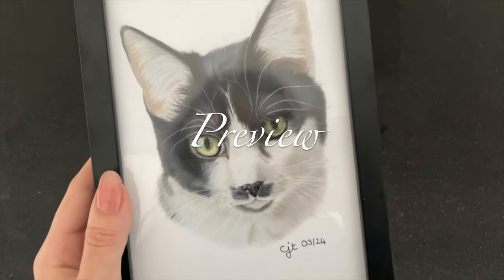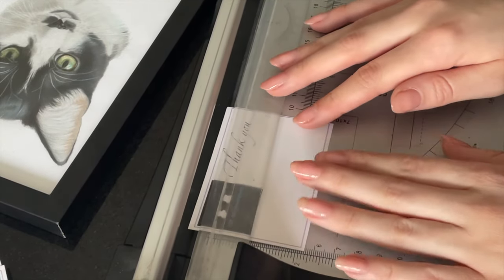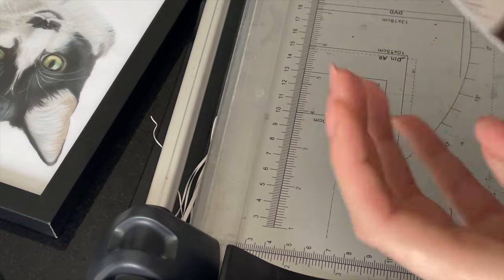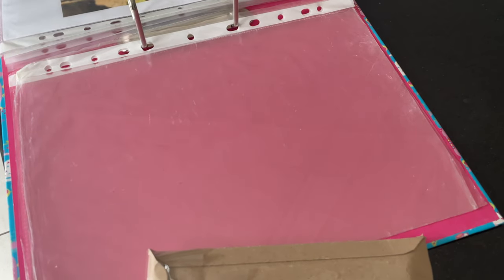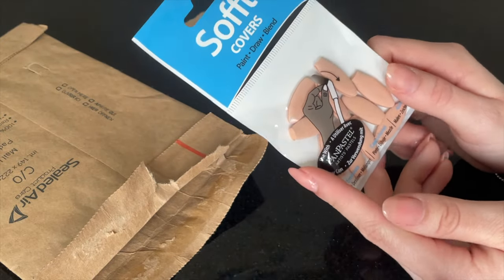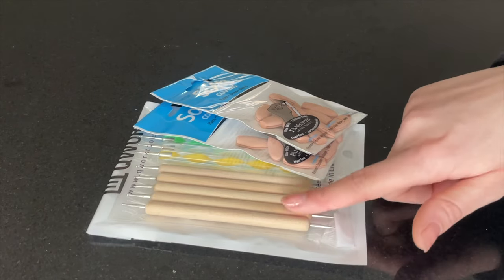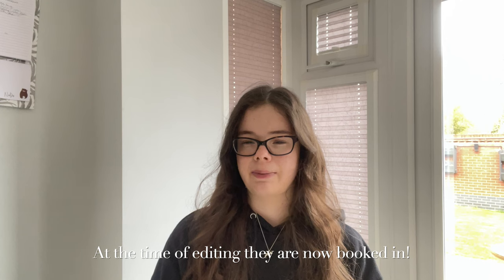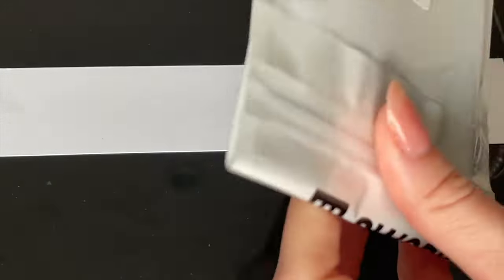Finished Portrait, Unboxing Package, and In Depth Testing of Indenting Tools | Artist Studio Vlog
Hello everyone! Thanks for joining me in this chaotic studio vlog! 😂 I hope you enjoyed it - apologies for the indenting tool segment being so long. I just thought I'd go super into depth in case anyone is thinking about purchasing them!
Here is the amazon link to the ones I got:

Have a lovely day everyone! :)

- Ceira